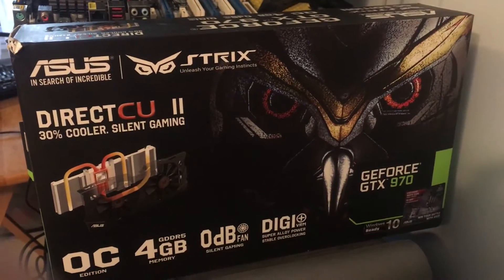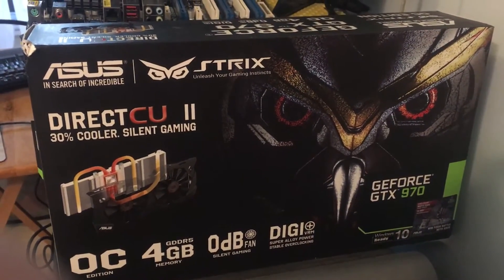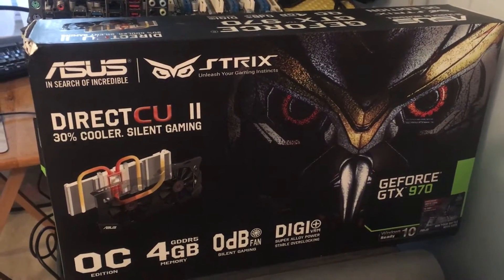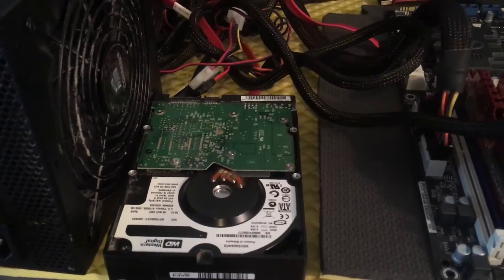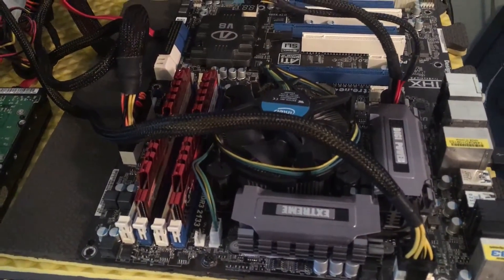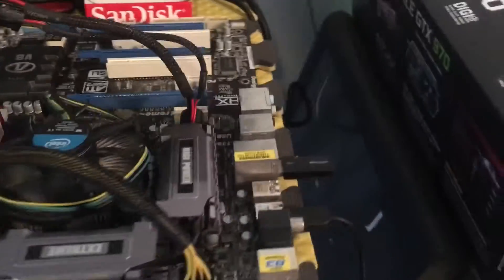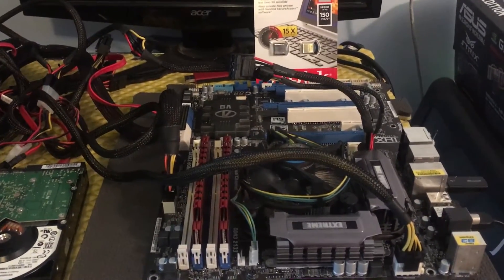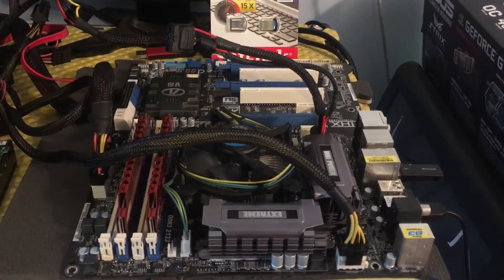First Mining Rig Build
In this video I go over what I am starting out with. I don't have a lot of hardware in this video but here is what I do have and go over so far to build a GPU Mining Rig for Bitcoin Mining:

List of Parts in Video (apologies couldn't find clean links):
GPU ASUS Geforce GTX 970

Sandisk Fit Flash Drive 32GB

ASRock Motherboard P67 Extreme 4 i5

Corsair TX750 Power Supply

Wood from the scrap area at HomeDepot

3 Pack PCIe PCI-E 16x 8x 4x 1x Powered Riser Adapter Card w/ 60cm USB 3.0 Extension Cable & 6-Pin PCI-E to SATA Power Cable - GPU Riser Adapter